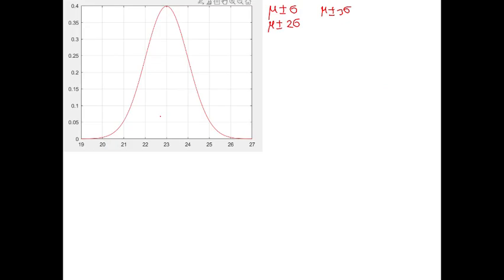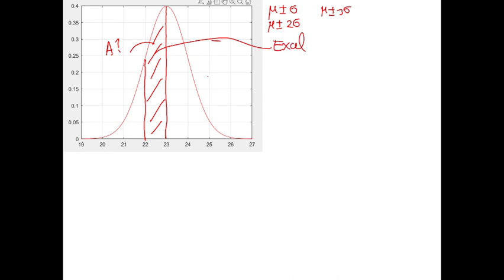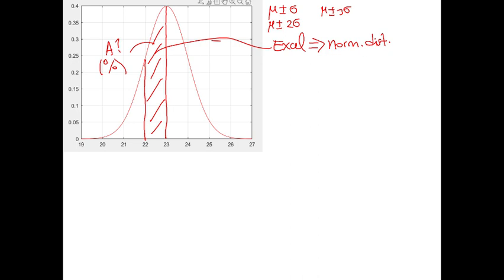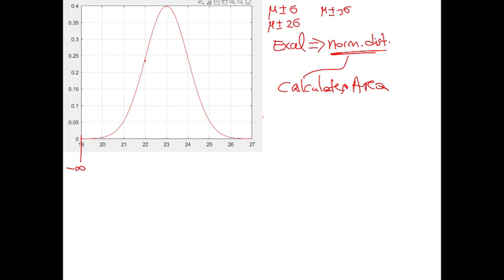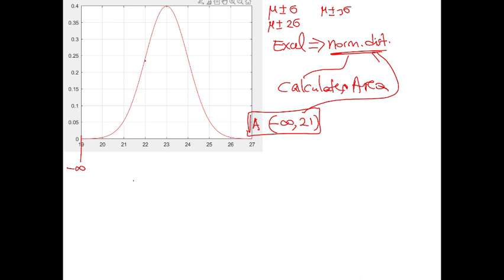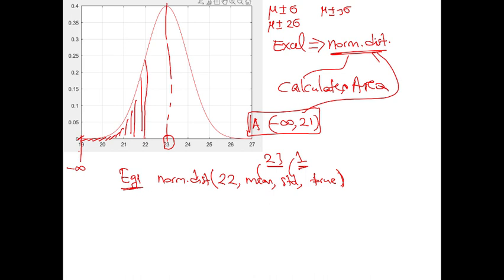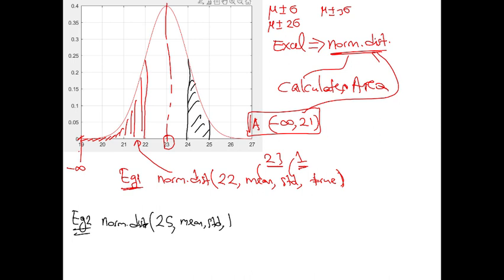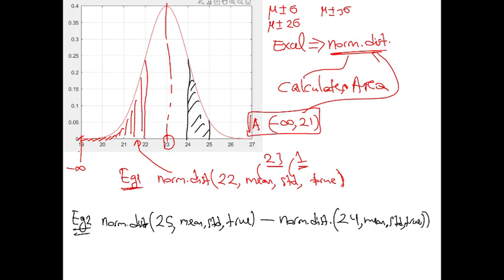Chapter 5 6 Using Excel to find area or percentage in Normal Distribution default